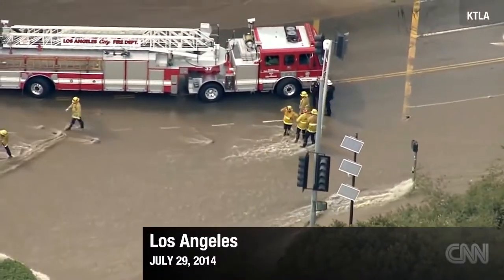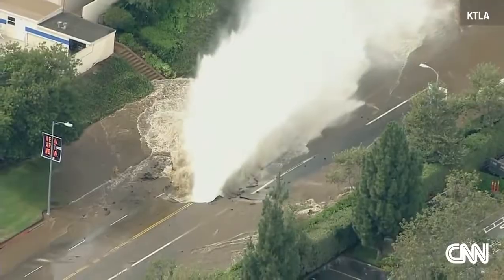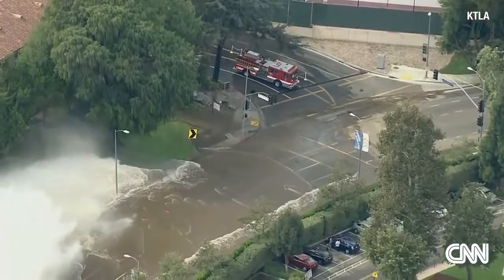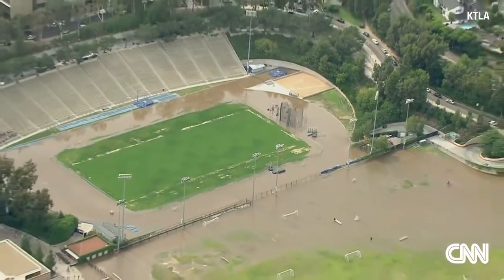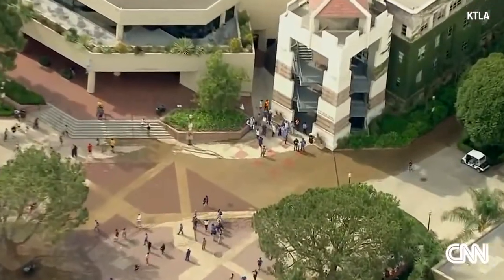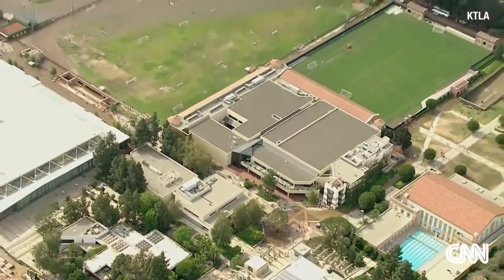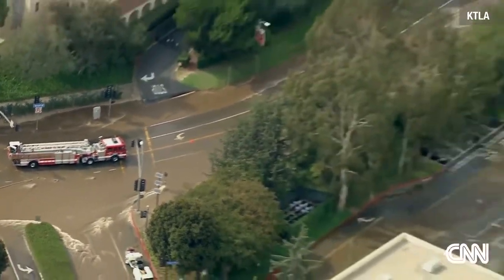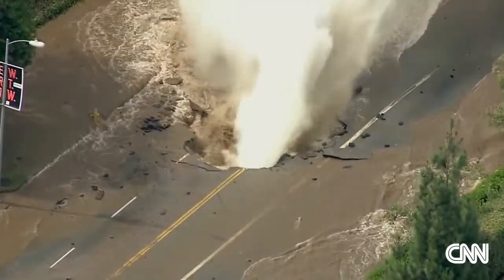Golpe de Ariete: Rotura de Tubería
Rotura de tubería en Los Angeles, California, en las inmediaciones de la Universidad UCLA. La protección anti ariete es indispensable no solo en impulsiones sino también en redes. El monitoreo de presiones transitorias en redes es una herramienta útil para prevenir fallas y roturas, debe realizarse con sensores y registradores de alta frecuencia (1000 Hz) ya que las ondas de presión se desplazan con velocidades de hasta 1200 m/s